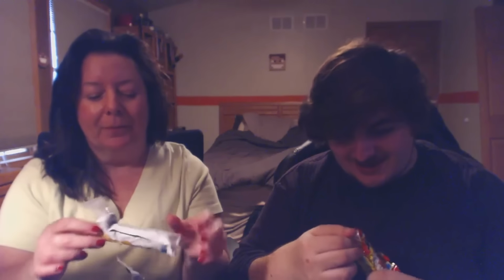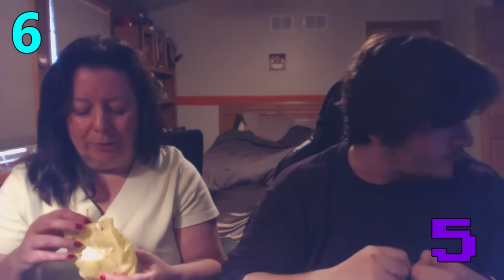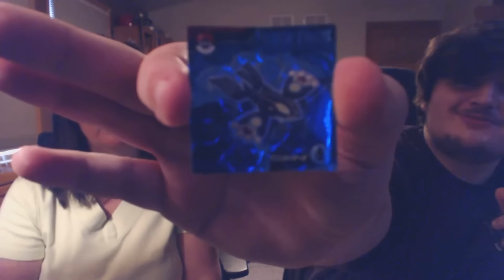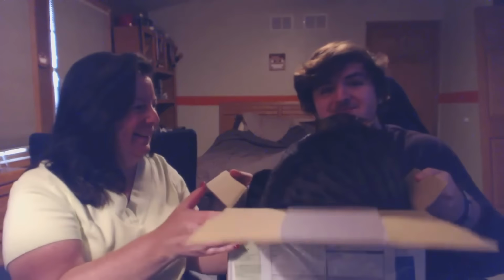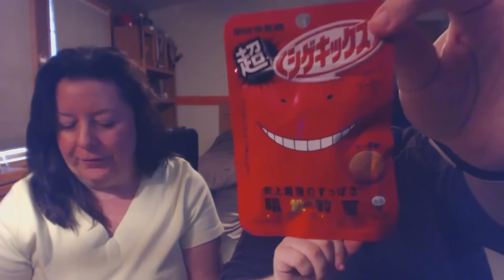Trying Japanese Food With My Mom! (Tokyo Treat Unboxing)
Today I asked my Mom to taste test the foods that came in my Tokyo Treat subscription box. Let's just say it was interesting...